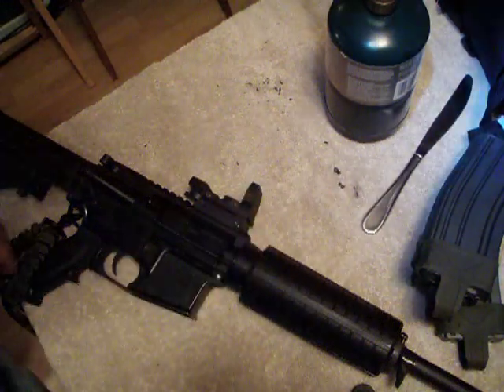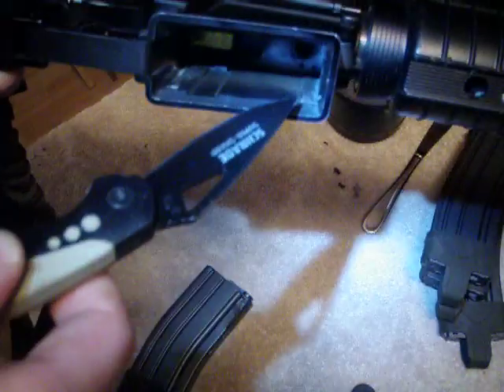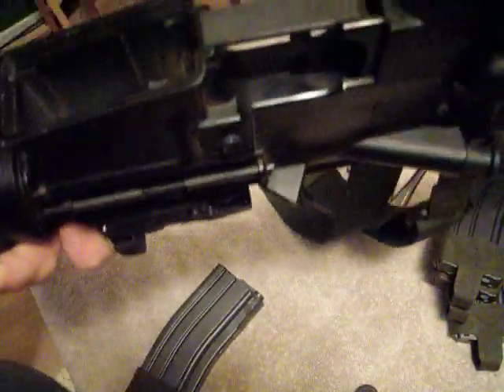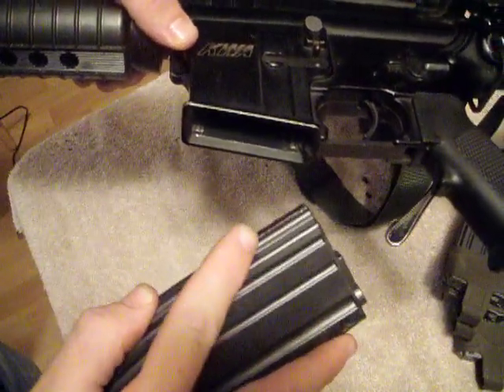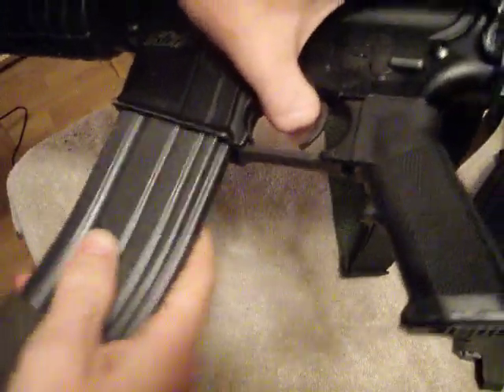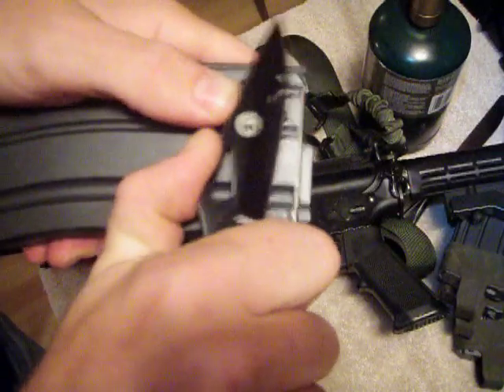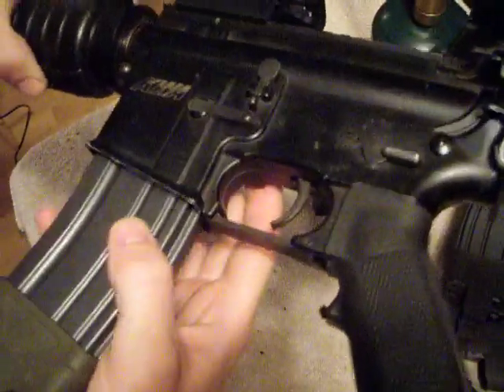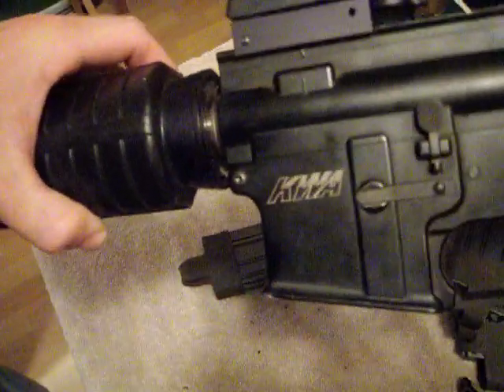MAG Brand Magazine Modification for KWA M4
Had trouble with MAG brand magazines fitting my KWA M4 airsoft gun, so I made this simple walkthrough.